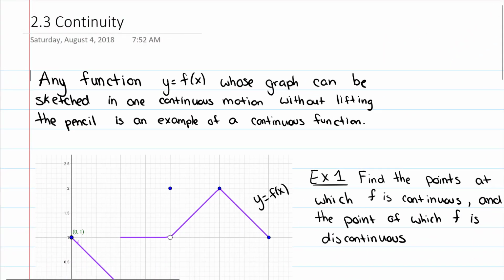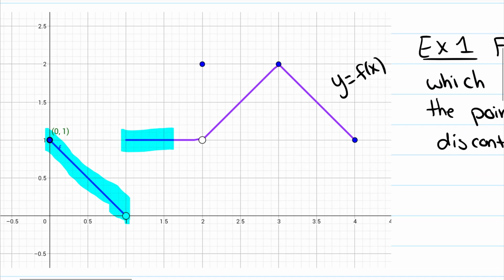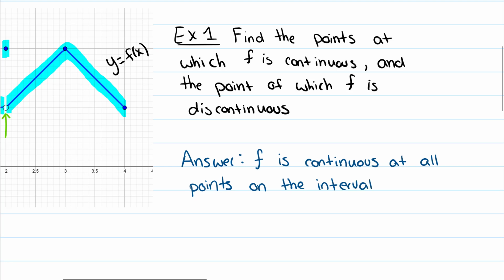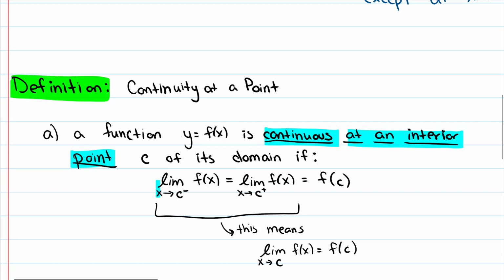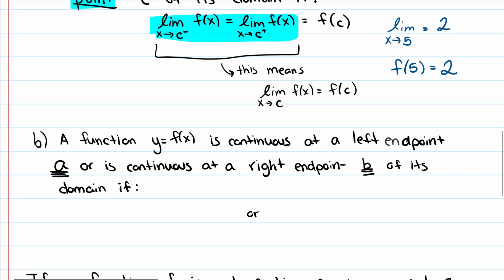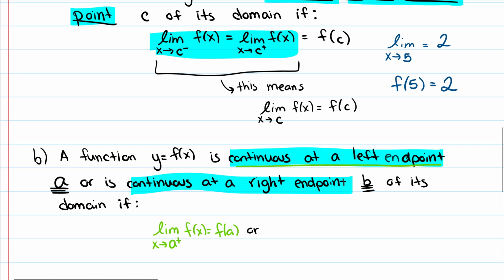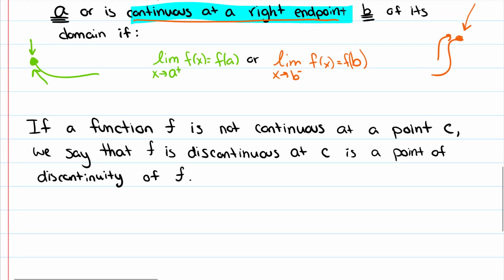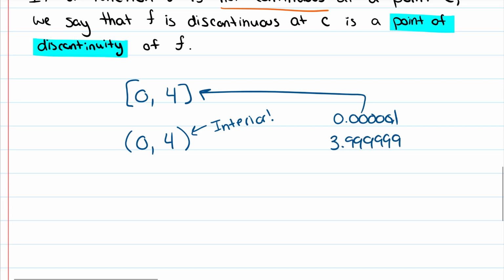2.3 Example 1 Intro